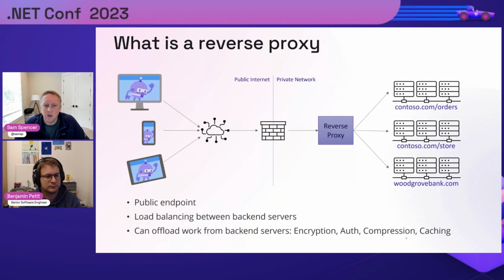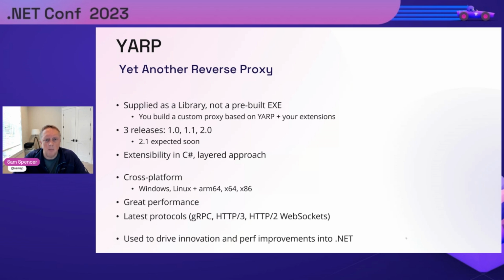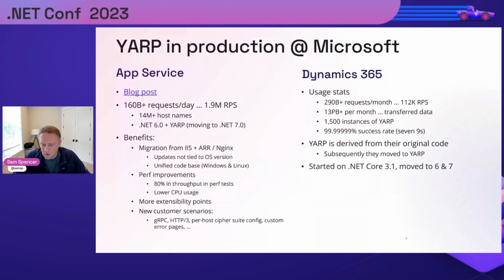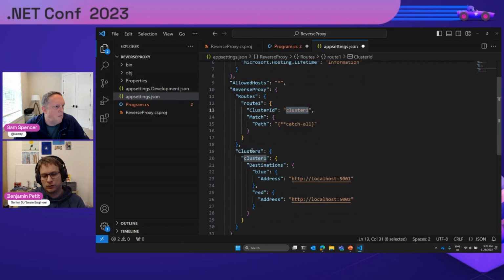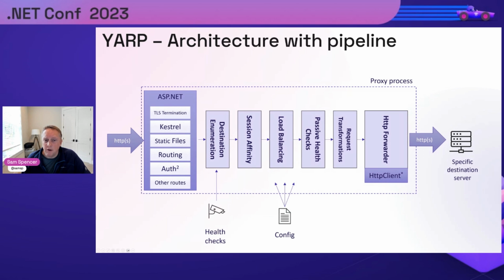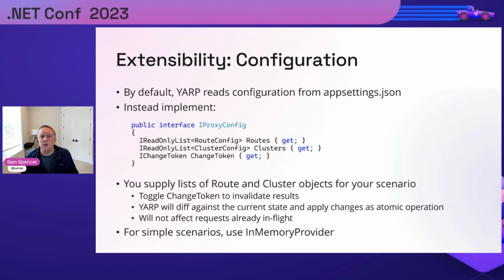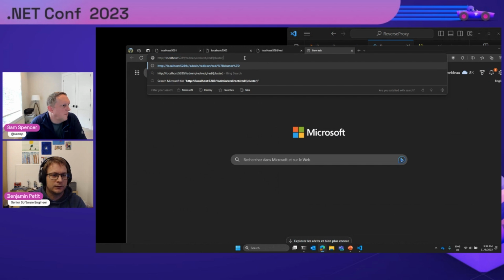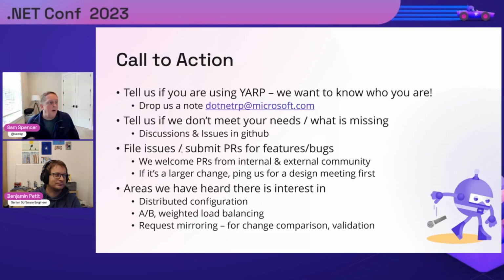Reverse proxying is easy with YARP | .NET Conf 2023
How is YARP different from most other reverse proxies, and enables you to do easily customize to support your specific scenarios as its implemented as ASP.NET Core middleware.